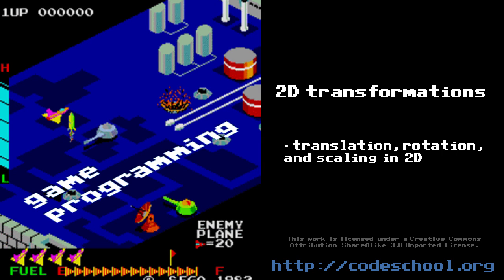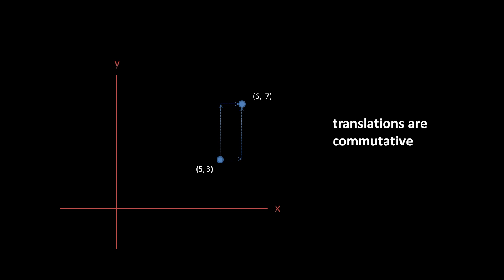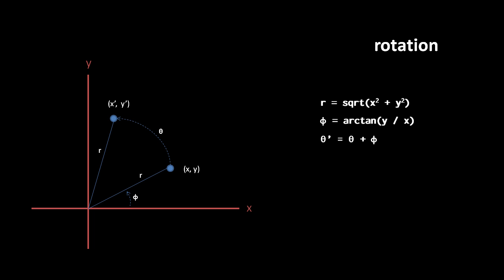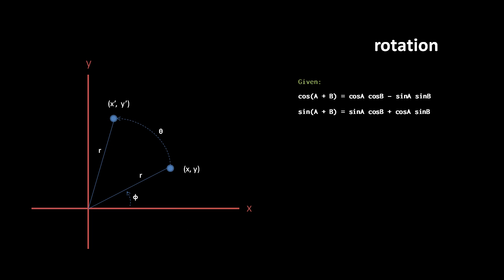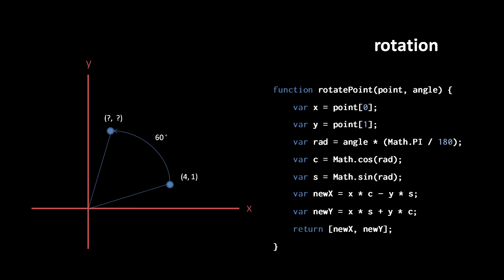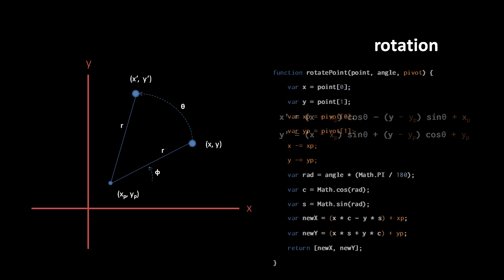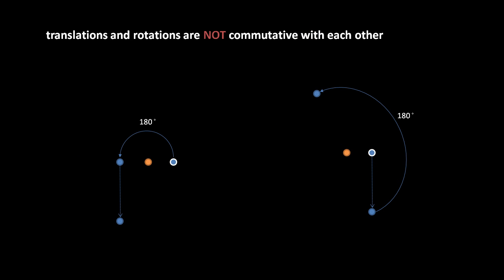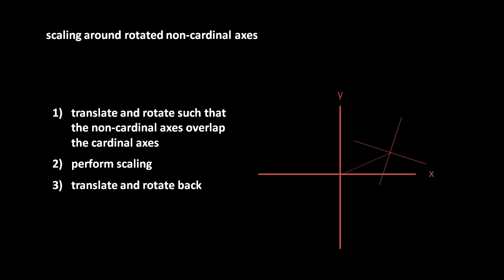2D Transformations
How to translate, rotate, and scale points in 2D space, using basic algebra and trigonometry.
Part of a larger series teaching game programming and general programming.